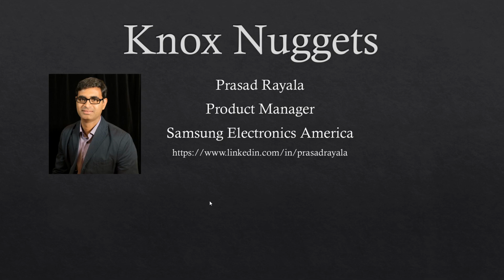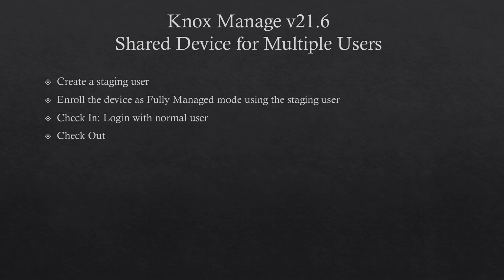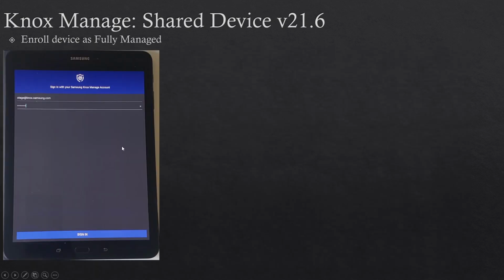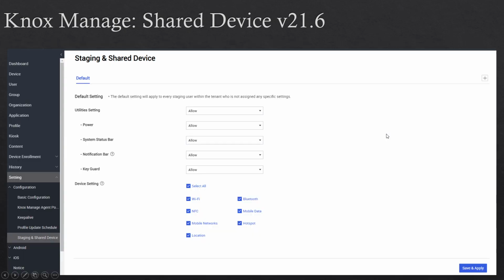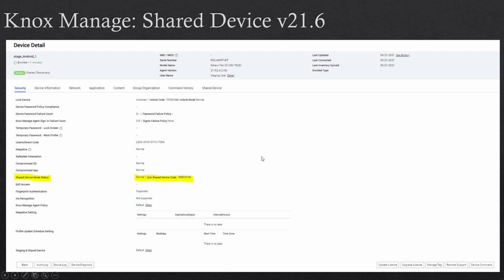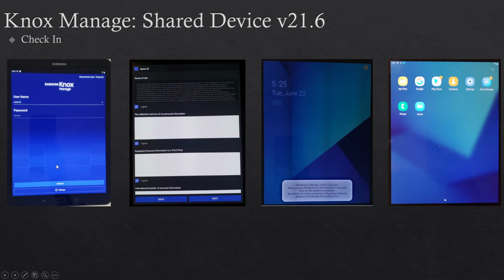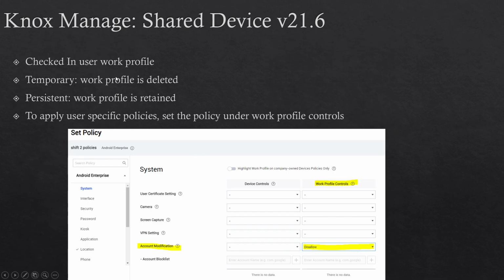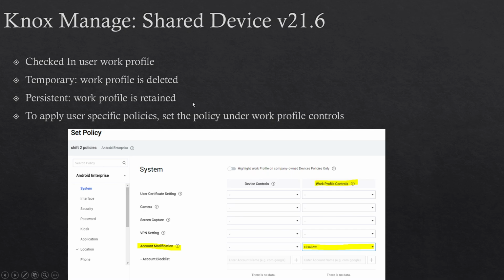Knox Manage Shared Device mode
Starting with the KM 21.6 release, IT admins can set up devices so that multiple users can share the same device. This video explains how to setup a device in Shared device mode, how it works and what to keep in mind when using the device in this mode.